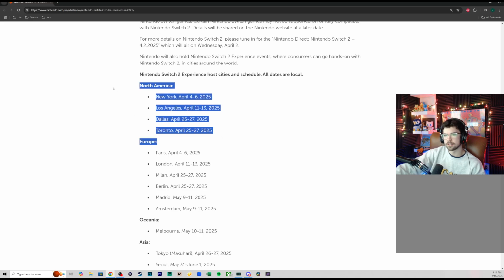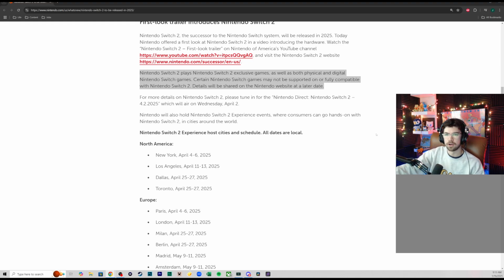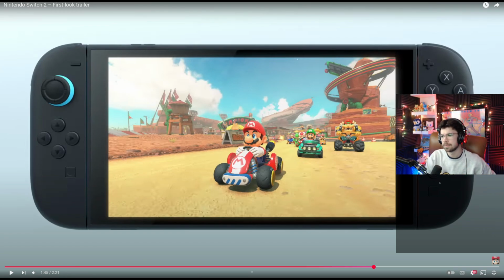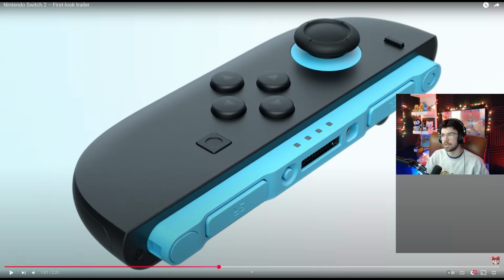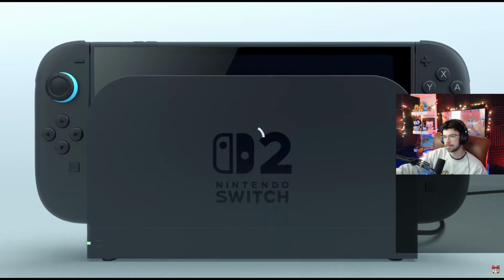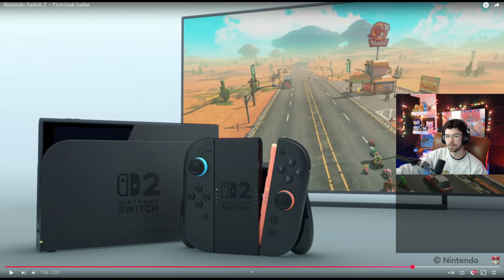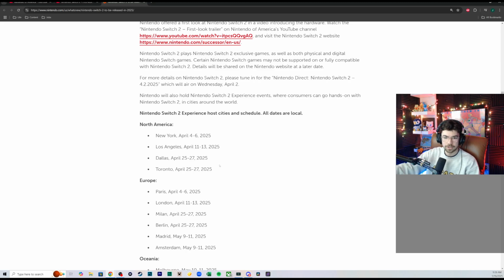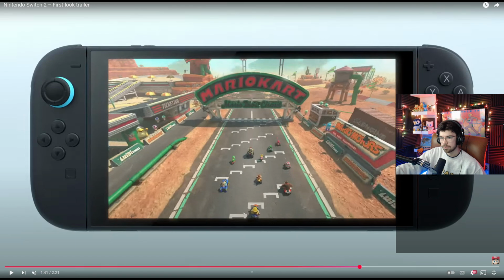SWITCH 2 ANNOUNCEMENT REACTION